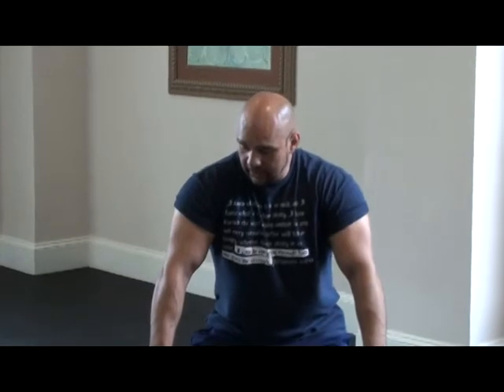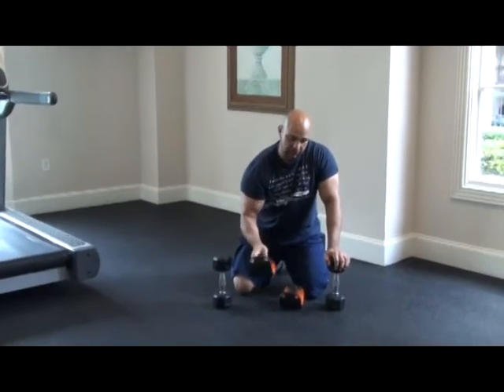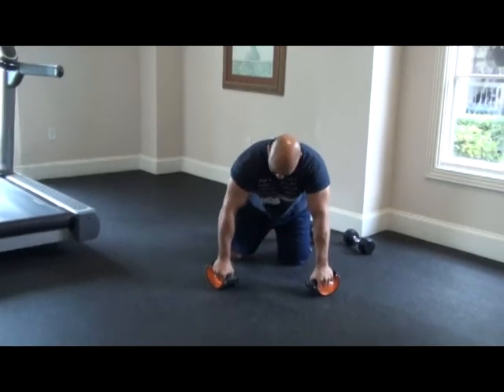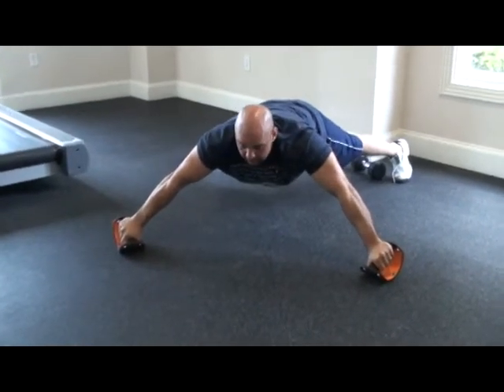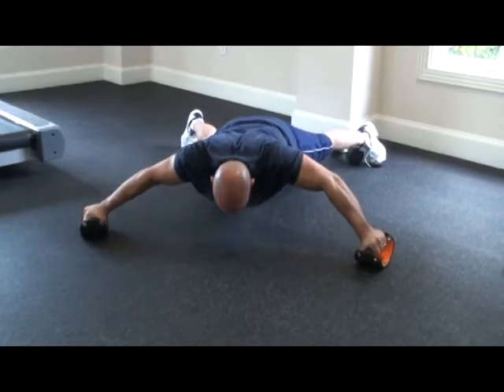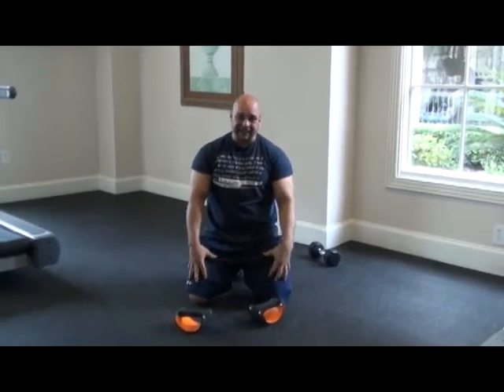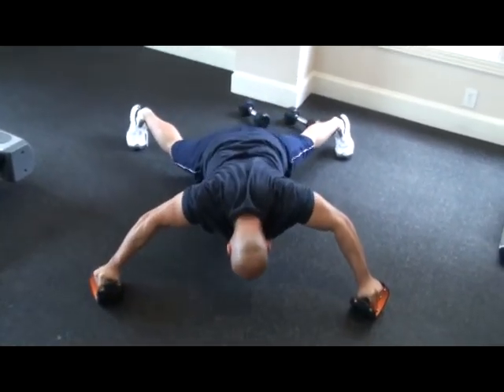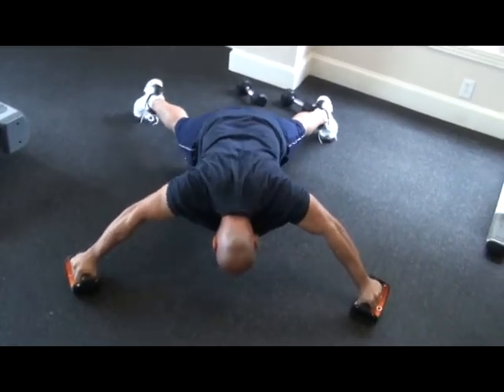xbr360 The X-CORE thegyminabag.com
the X-CORE